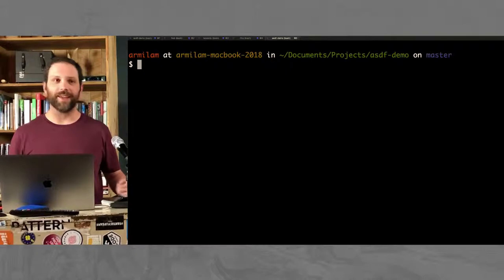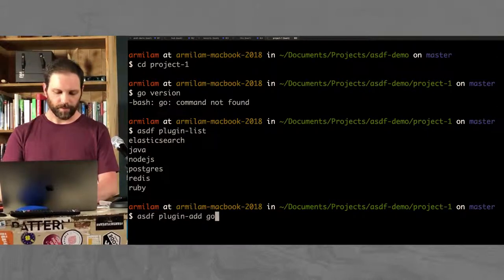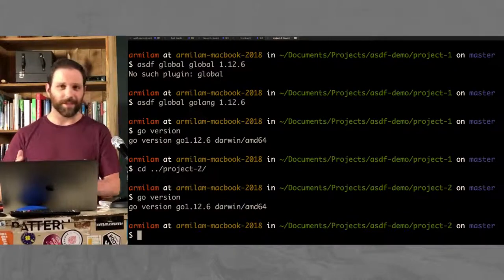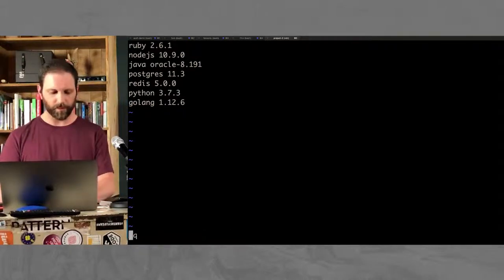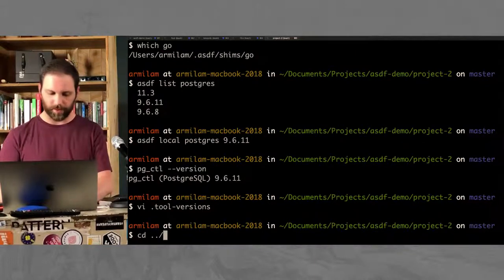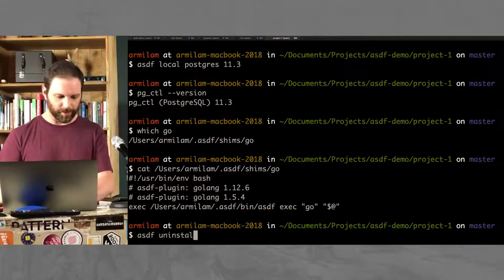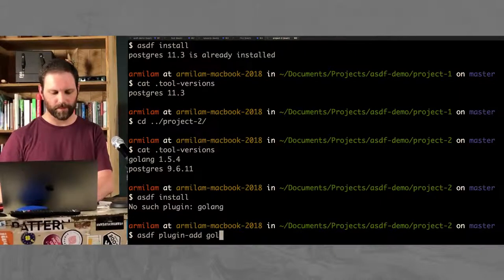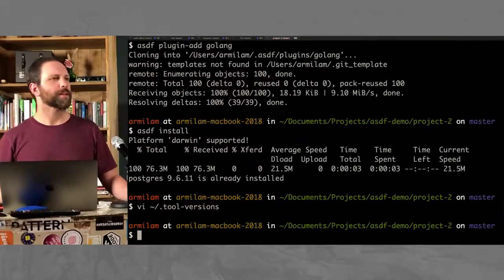asdf version management with Aaron Milam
Working on multiple projects at once? Do those projects use different versions of everything? Learn how asdf can make your life easier! - With Araon Milam an engineer at Lessonly truly living out their mission by building tools that make work easier.